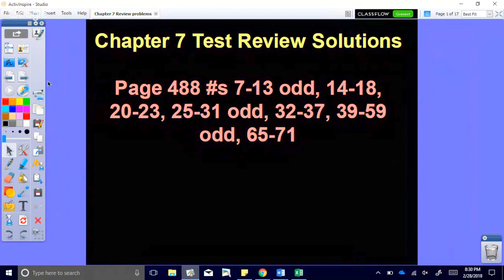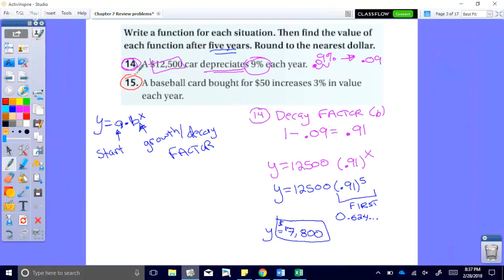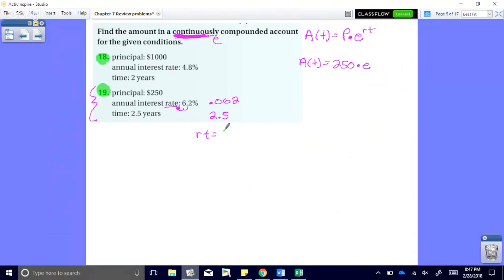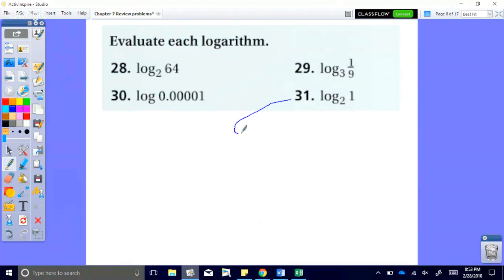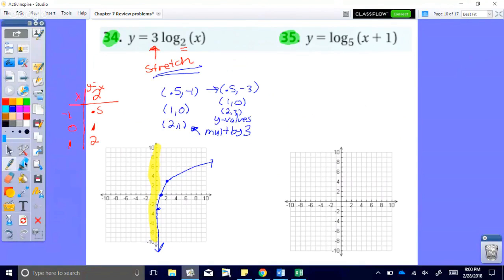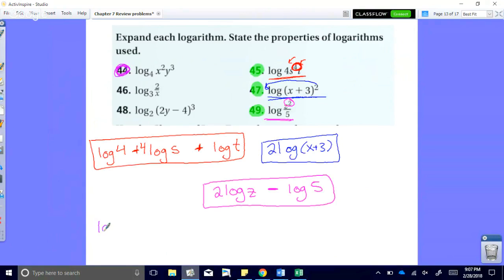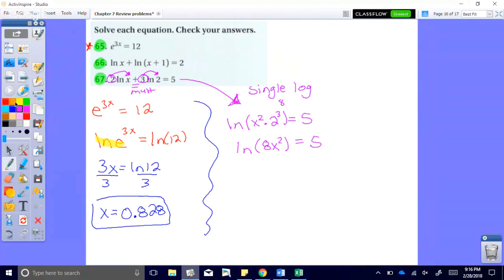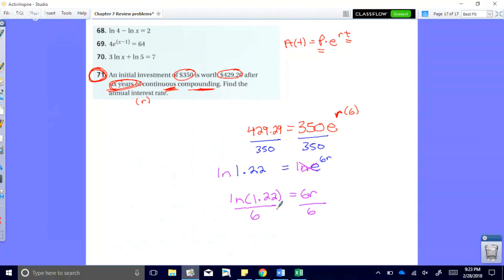Chapter 7 Test Review